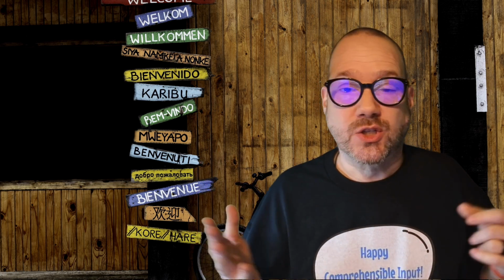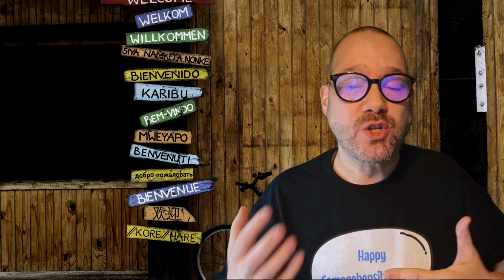Why You're Losing Students' Attention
Revolutionize your language class with the power of gesture-based learning! 🚀

Are you ready to transform your language teaching methods and see your students' engagement soar? Join Scott on Immediate Immersion as we dive into the world of Comprehension-Based Instruction with a twist! Discover the secret sauce that turns dull language classes into dynamic, participation-packed adventures. From introducing new vocabulary with gestures to creating interactive storyboards, we've got innovative strategies that will revolutionize how your students learn and remember new words.

🌟 What you'll discover:
- The magic of gesture-based learning to bring vocabulary to life
- How to make language learning interactive with vocabulary charades
- Engaging in action storytelling for contextual vocabulary acquisition
- Techniques for interest-based dialogue circles to deepen student conversations
- Real-world role plays and speed conversing for practical language application

Unlock the full potential of your language classroom with these hands-on, student-centered approaches that make learning a language not just educational but also incredibly fun and memorable.

🔥 Are you pumped to try out one of these strategies in your classroom? Or do you have a game-changing technique of your own? Share your thoughts and plans in the comments below!

Don't miss out on taking your CI skills to the next level with our Beyond the Basics course.

CHAPTERS:
0:00 - Intro
0:38 - Actions
3:01 - Conversations
5:51 - Storytelling Techniques
8:35 - Reading Skills
10:31 - Writing Tips
12:30 - Future Plans
13:13 - Outro